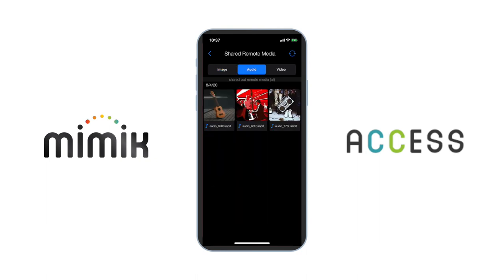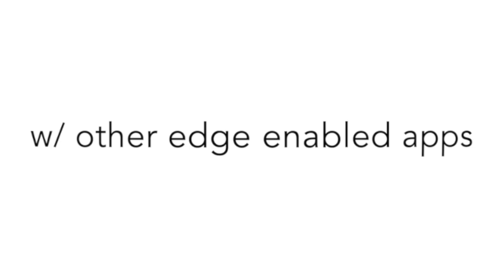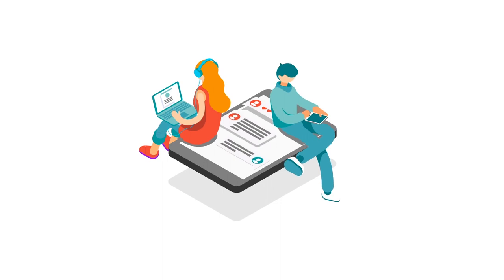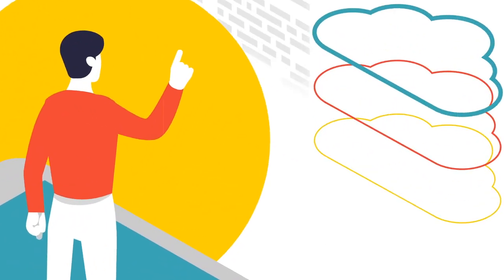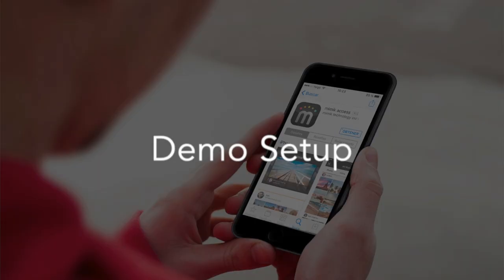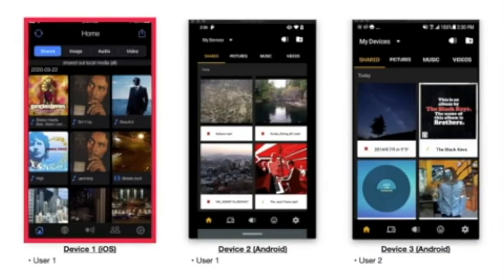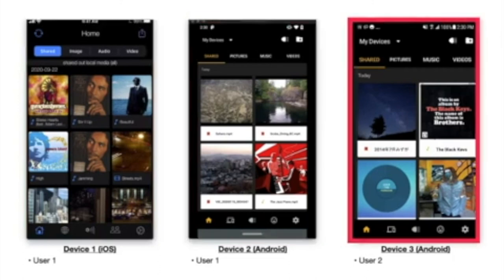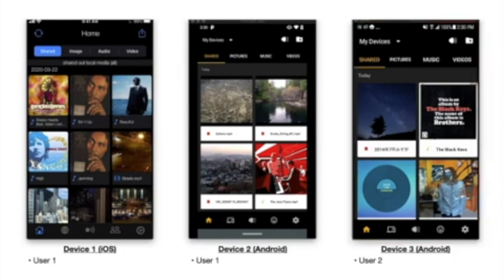mimik Access (Overview) Part 1/6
About mimik Technology Inc.

mimik has pioneered Hybrid Edge Cloud computing to enable any computing device to act as a cloud server to help application developers unlock the next generation of apps for the hyper-connected world. Developers can accelerate product development unitizing the mimik platform. The platform includes a run-time engine for developers to handle global functions in central cloud while moving processing workload to all kinds of edge devices from smart phones to AI-based sensors. The engine is agnostic to OS, device, networks and cloud. It is non-proprietary and works with existing standard development tools. mimik also provides ready to deploy edge microservices for a wide range of industry verticals. With mimik edgeEngine you can launch applications faster while drastically reduce infrastructure cost, minimize latency and improve security and data privacy. The platform is free to develop and has pay-as-you-grow pricing plans.